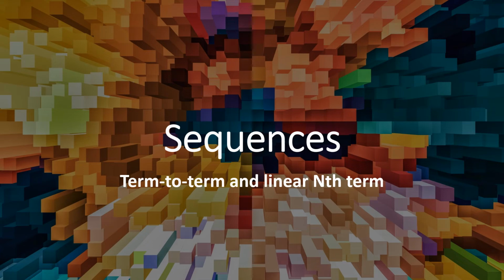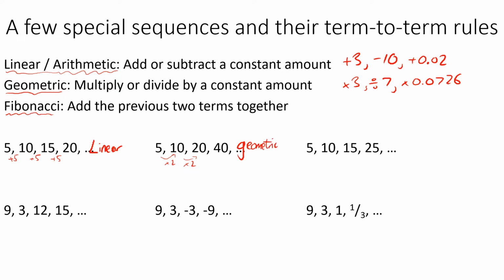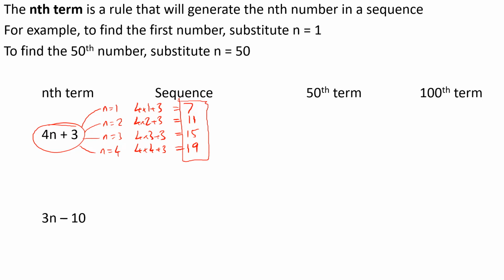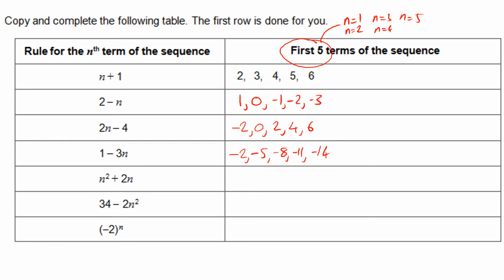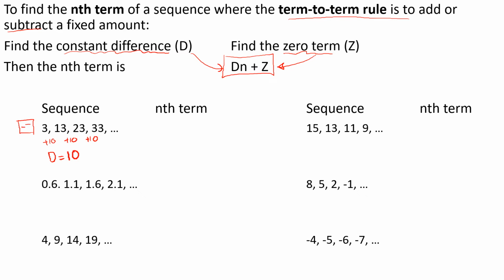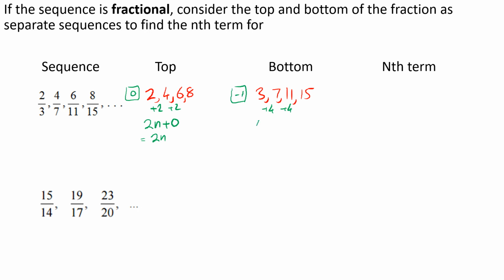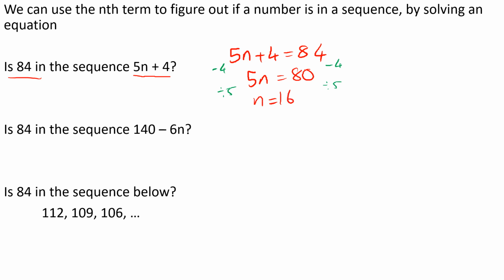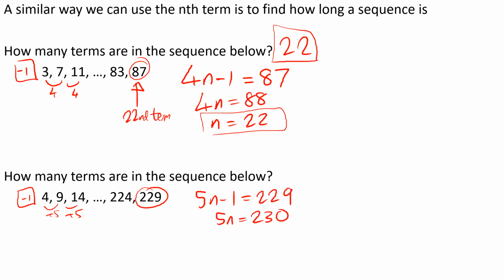Sequences and Nth Terms